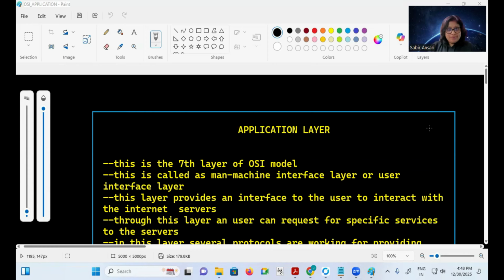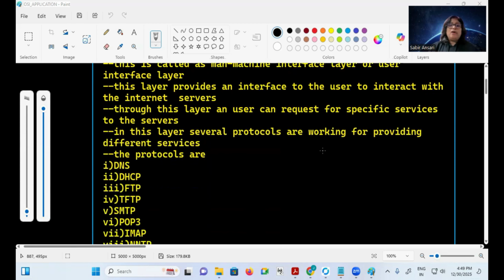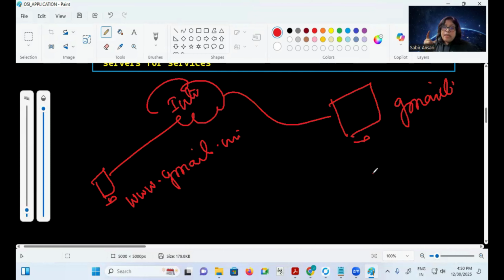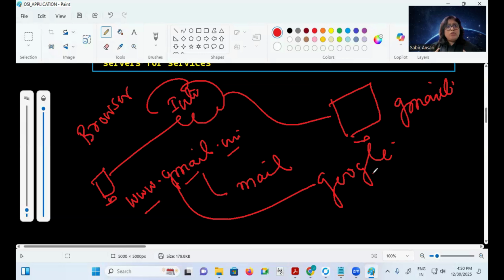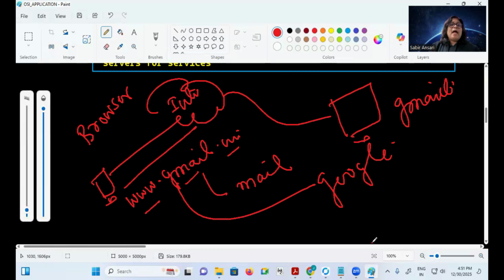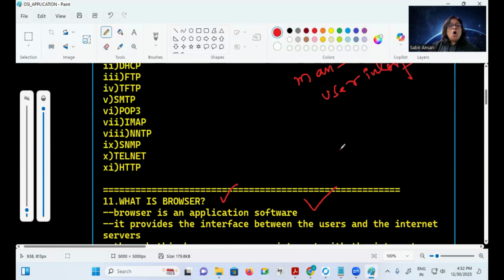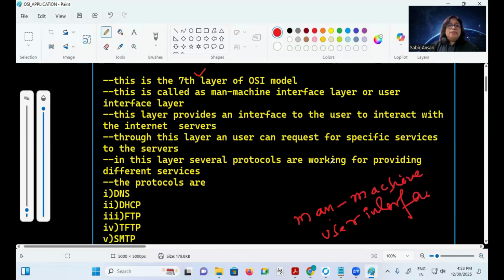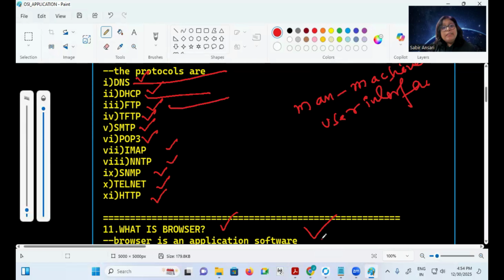Application Layer Explained | OSI Model Layer 7 in Computer Networking | CCNA | Part- 4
In this video, we explain the Application Layer, which is Layer 7 of the OSI Model, in a simple and beginner-friendly way. The Application Layer is the topmost layer of the OSI model and is responsible for providing network services directly to end users and applications.

This video will help you clearly understand what the Application Layer is, how it works, and why it is important in computer networking.

What is the Application Layer (OSI Layer 7)?

Role and functions of the Application Layer

How the Application Layer interacts with user applications

Common Application Layer protocols (HTTP, HTTPS, FTP, SMTP, POP3, DNS, etc.)

Real-life examples of Application Layer usage

Why the Application Layer is important in networking

Anyone learning OSI Model layers

🚀 Why Application Layer Is Important

✔ Provides interface between user and network
✔ Enables services like web browsing, email, file transfer
✔ Core concept for networking and CCNA
✔ Used in real-world internet communication

🎓 Topics Covered

• OSI Model overview (Layer 7 focus)
• Application Layer services
• Networking fundamentals